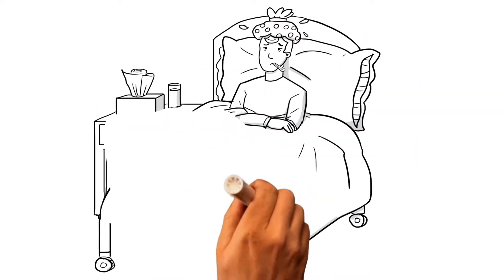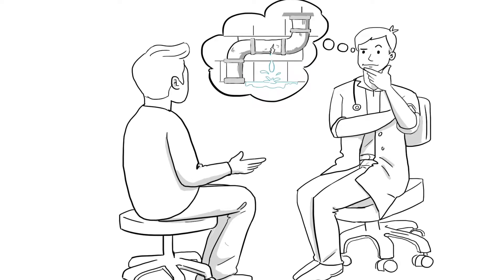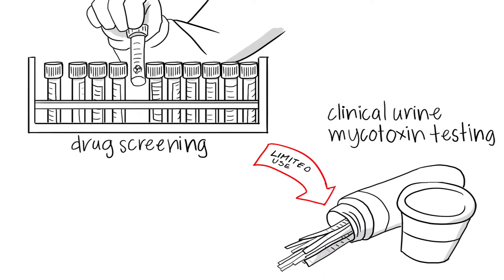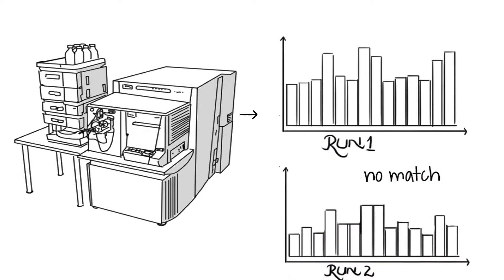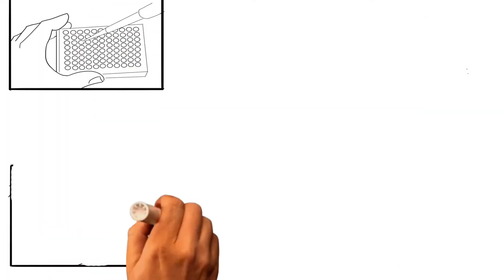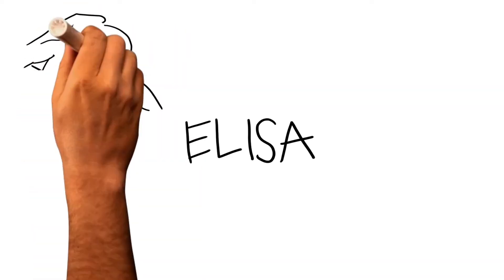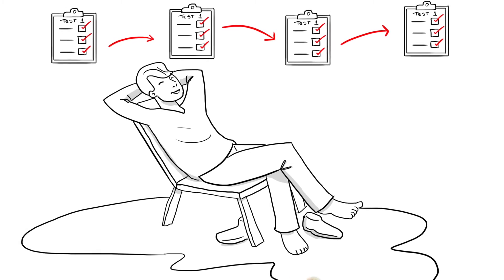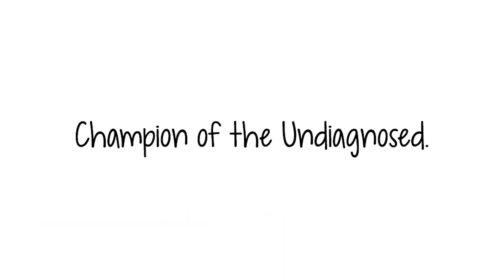ELISA vs. Mass Spectrometry ( testing for Mycotoxins)